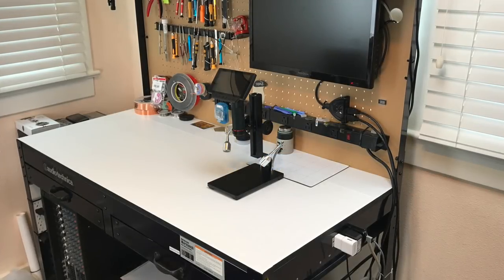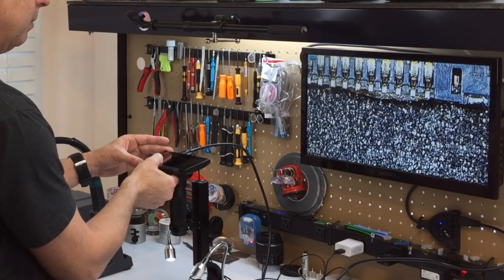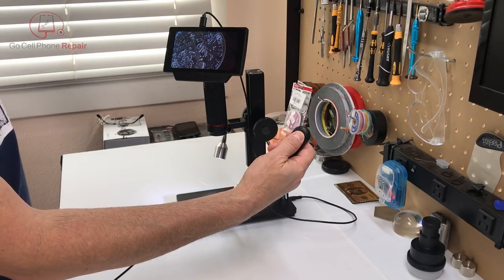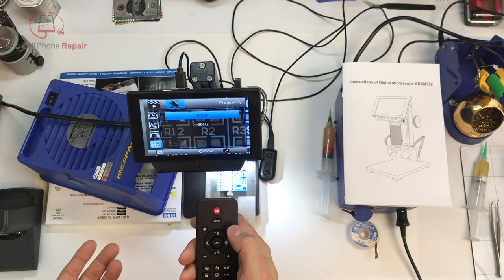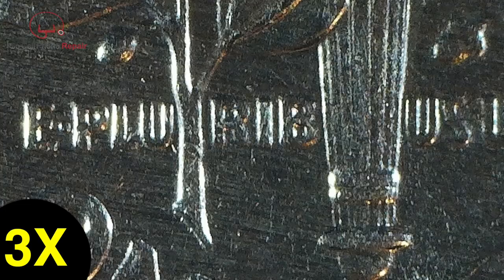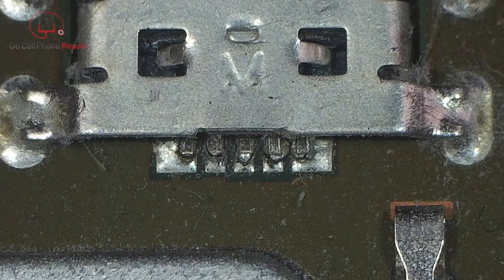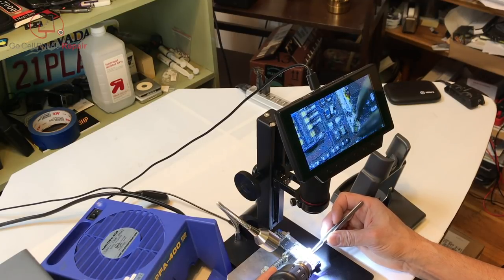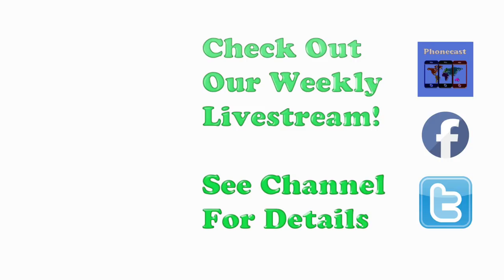Microsoldering With The Andonstar ADSM302 HDMI Microscope? | Review Challenge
This video demonstrates phone repair using the Andonstar ADSM302 digital HDMI microscope. It was sent to me by the manufacturer for review.

Diagnostic Tools

Dental Picks

If I've missed anything let me know.